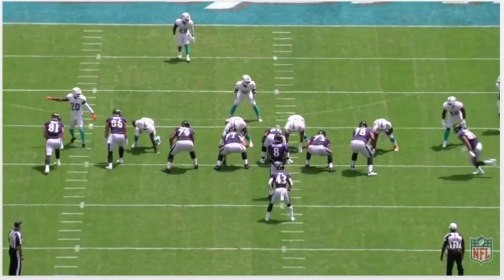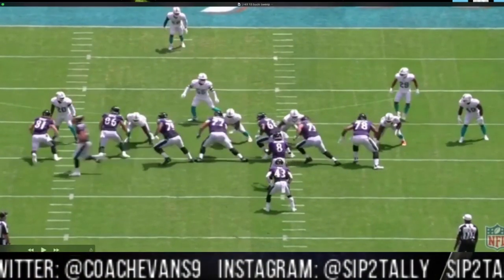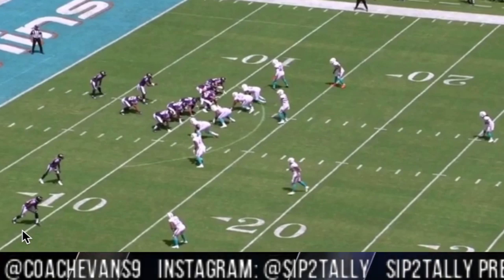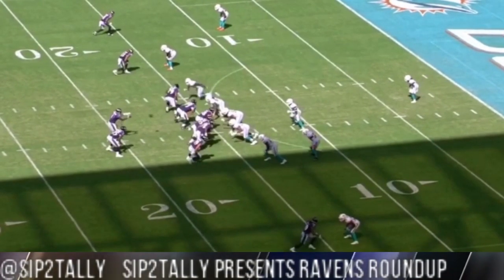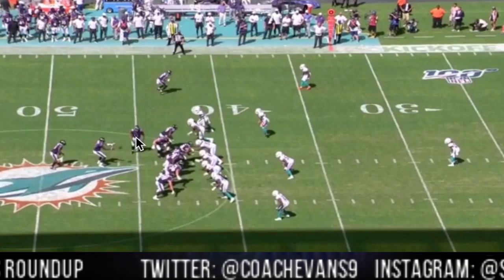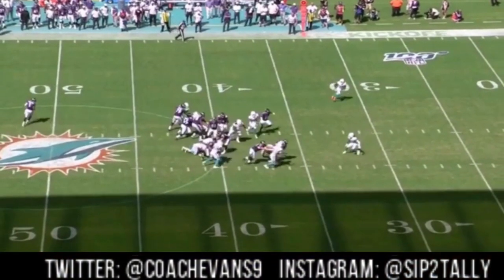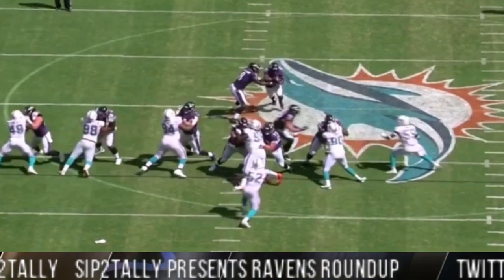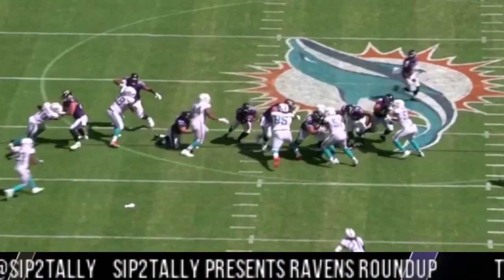Run Game Breakdown Week 1 || Baltimore Ravens Film Session